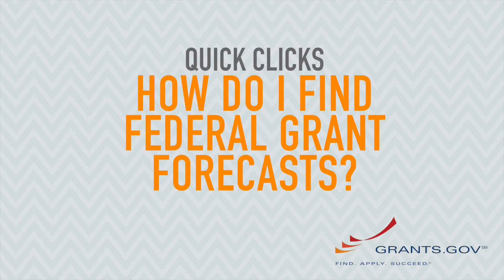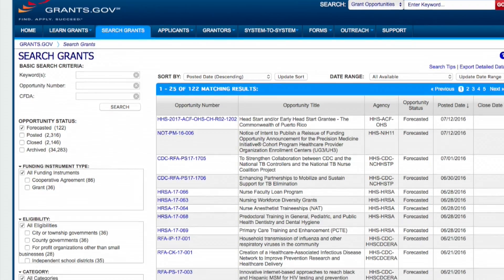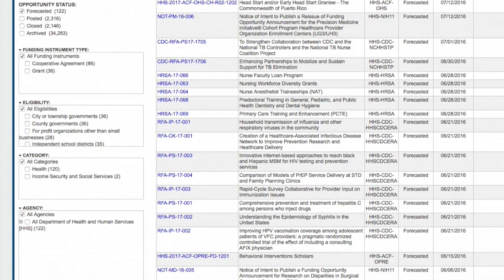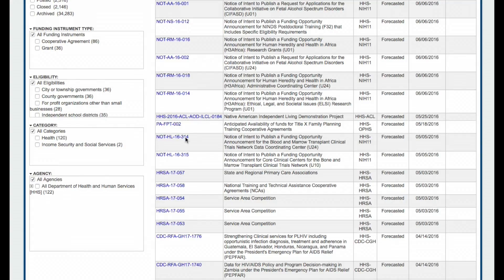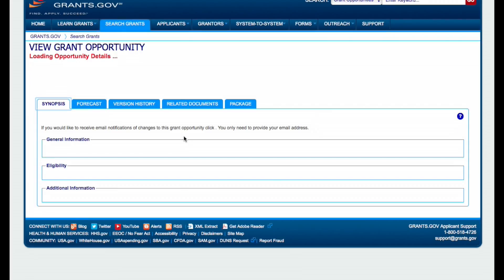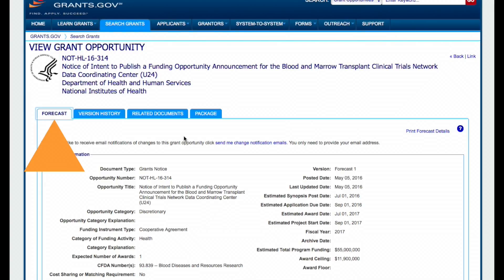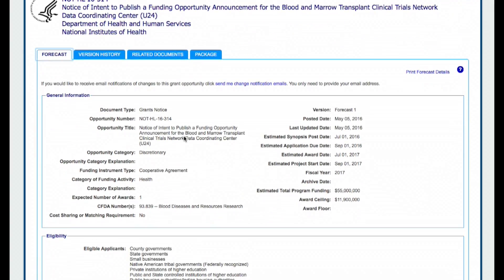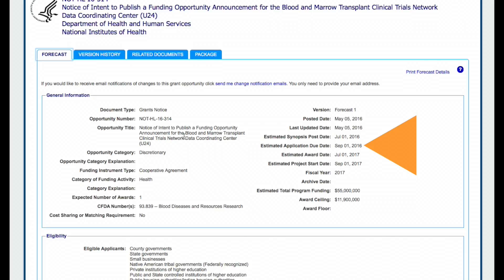Quick Clicks: How Do I Find Federal Grant Forecasts?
This video in the Quick Clicks series explains how applicants can find projected federal grant opportunities, or forecasts, weeks or months before they are posted.

and the Grants.gov Community Blog